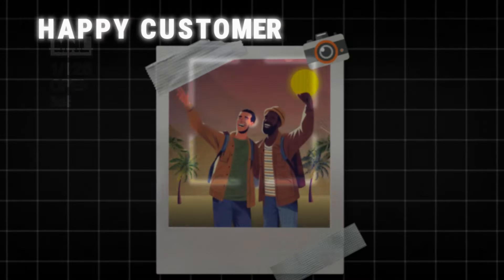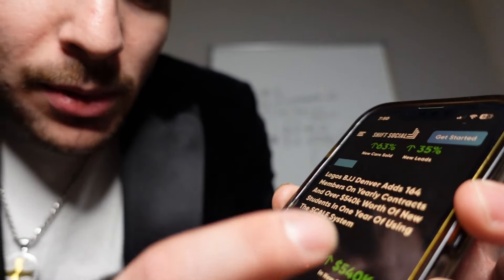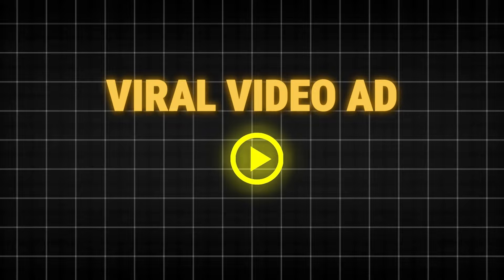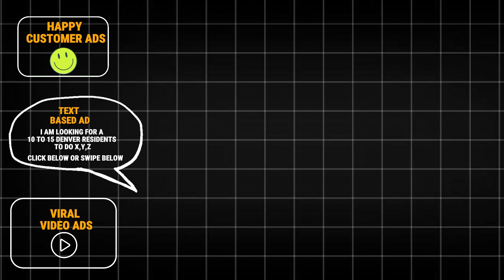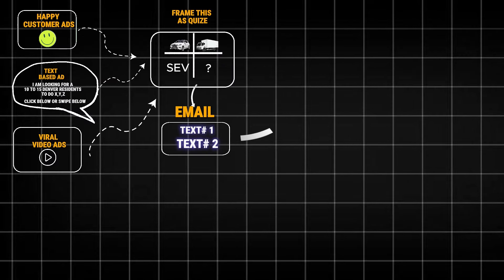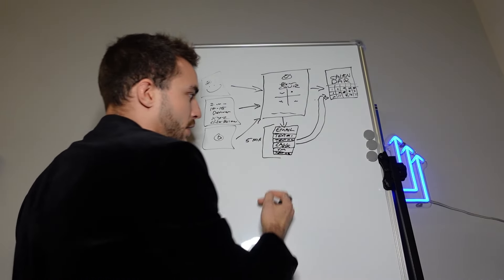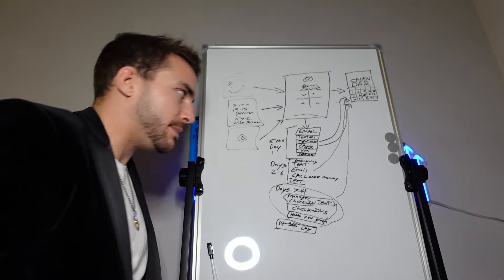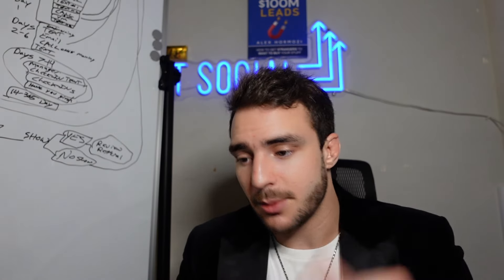Mastering Lead Generation for Local Businesses: Paid Ads & Automation Strategies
Welcome to today's value-packed video! If you're a local service-based business looking to skyrocket your lead generation, appointments, and sales, you're in the right place. With experience in over 150 businesses, I'm excited to share the exact process that has transformed the way local businesses leverage automation with paid ads.

🔥 What You'll Learn:

The crucial criteria for effective paid advertising
Types of ads every local business must run for success
Step-by-step guide to creating impactful ads
The Shift Social System: Maximizing your revenue through targeted ads
In-depth walkthrough of our proven ad formats: Happy Customer Ad, IG Story Text Ad, and the Viral Video Ad
Comprehensive breakdown of our funnel system and follow-up strategies
Insights on crafting and automating your lead nurturing process
Exclusive look into case studies and real-life applications of our strategies
Plus, a sneak peek into our 12-step plan for successful lead generation campaigns
🛠 Tools & Strategies Discussed:

Crafting persuasive ad copies and visuals
Efficient use of Instagram Stories for audience engagement
Implementing an automated messaging system for optimal lead conversion
Strategies for improving lead quality and decreasing no-shows
Leveraging Go High Level software for backend management
🎁 Exclusive Offers:

Get access to our online calendar software at a special rate - Mention "One Dollar Calendar" in the comments!
📈 Real Results:
Hear about our success with Logos Jiu Jitsu and other businesses, showcasing the effectiveness of our strategies.

👥 Who Should Watch:
This video is a goldmine for established business owners, marketing professionals, and anyone looking to scale their local business through effective lead generation and automation.

Only if you find value in our content! Let us know how these strategies work for you, and join us for more insights on lead generation and digital marketing.